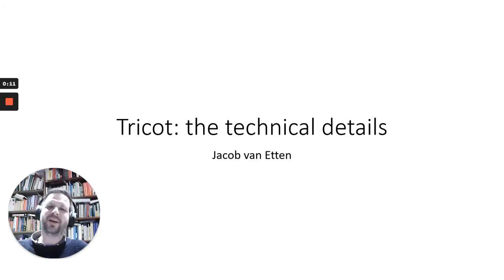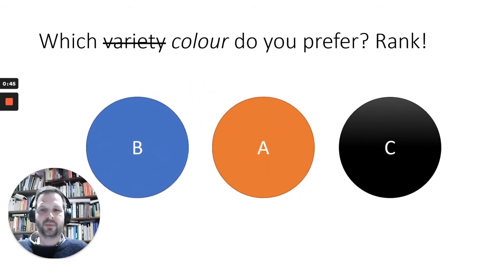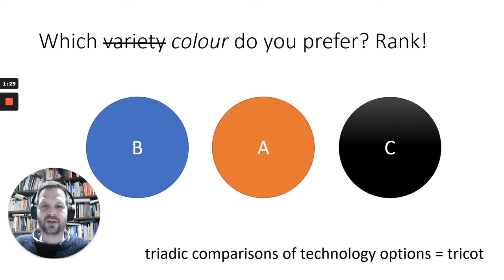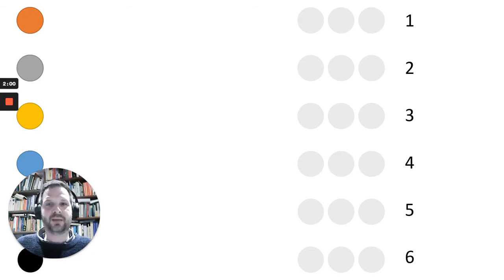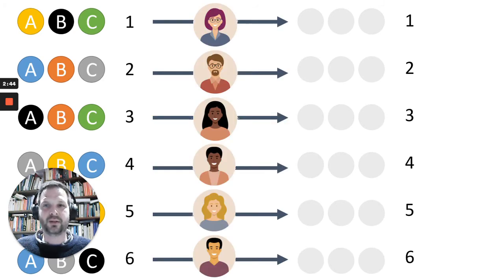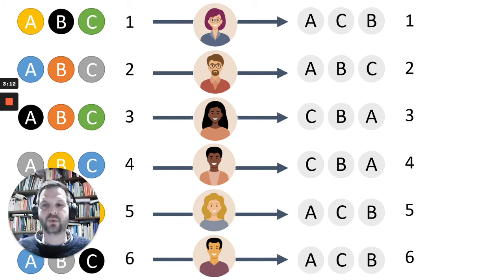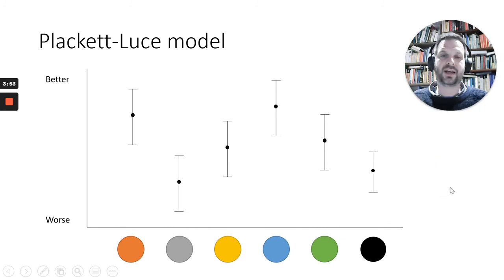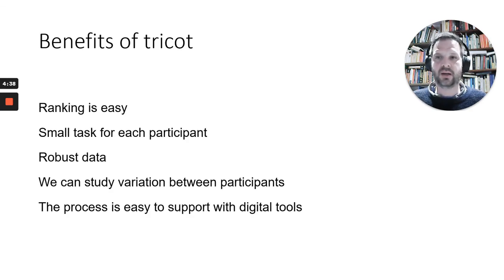Tricot: the technical details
Tricot is a citizen science approach for testing technology options (varieties, agronomic management, food products, etc.) with users. This video deals with the underlying principles, specifically the idea of incomplete blocks.